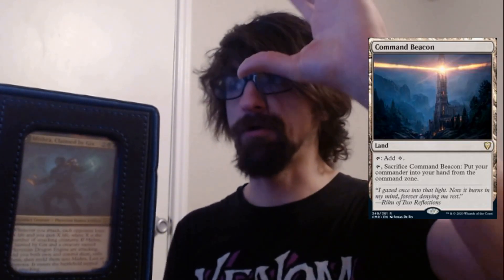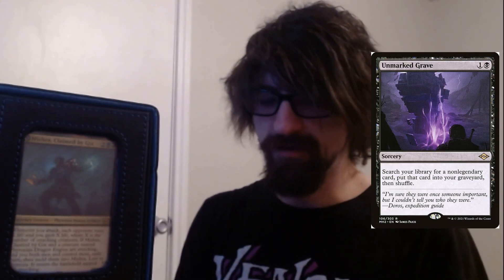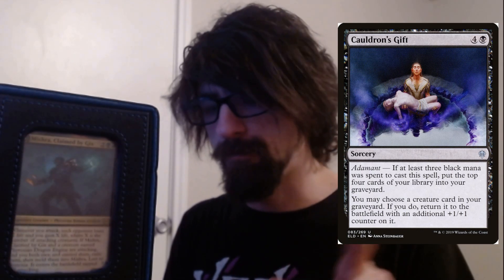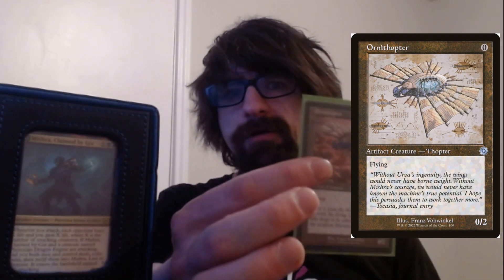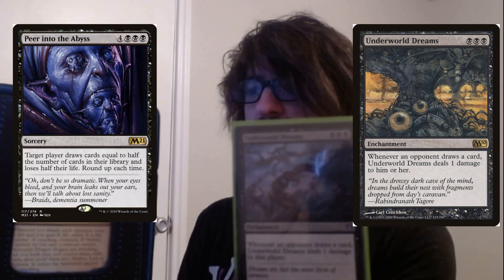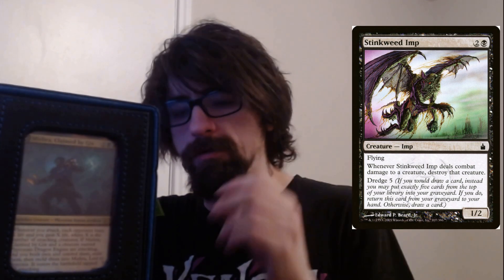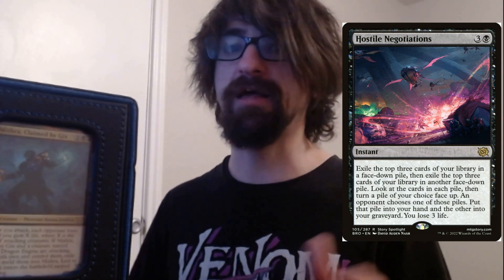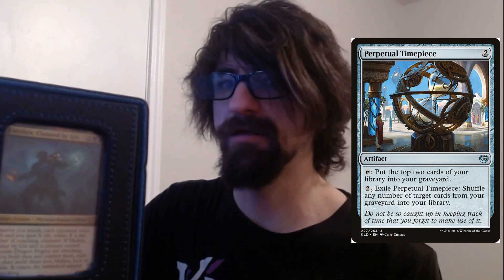Mishra, Claimed By Gix Commander Deck Showcase | Magic The Gathering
Got plenty of awesome merch use this link it helps me out!